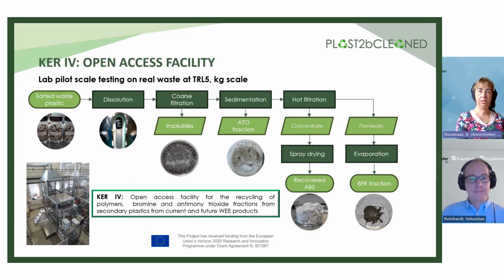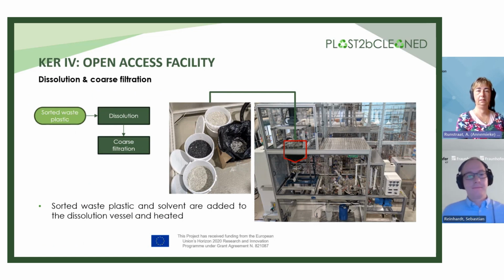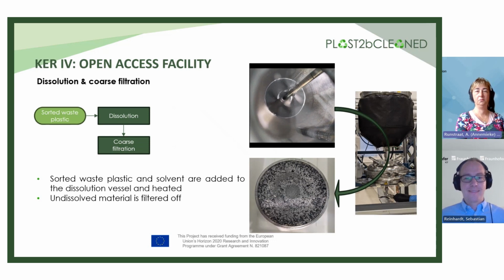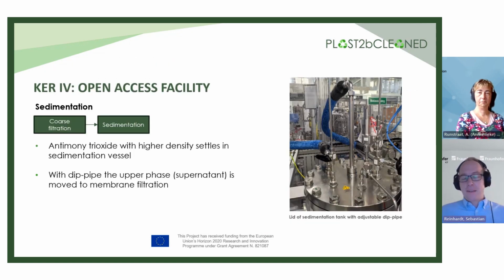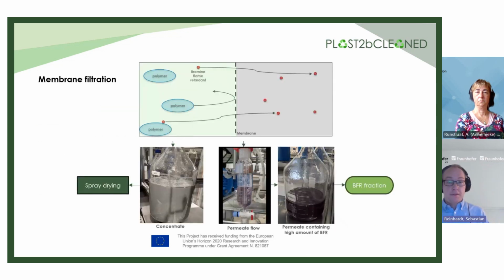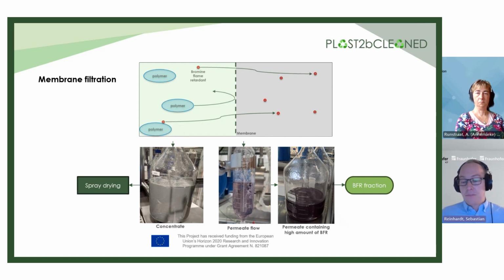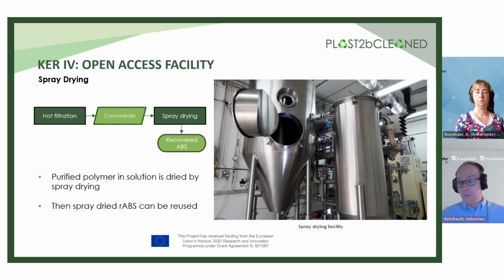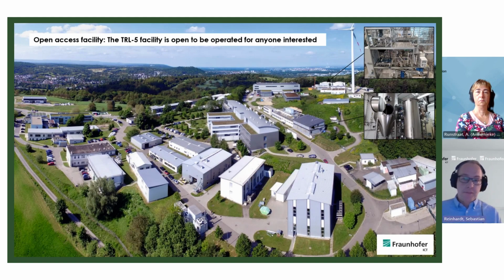PLAST2bCLEANED E-Learning Materials: KER 4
In this video, our partners from TNO and Fraunhofer explain the following Key Exploitable Results:
KER 4: Open access facility for the recycling of polymers, bromine and antimony trioxide fractions from secondary plastics from current and future WEE products.